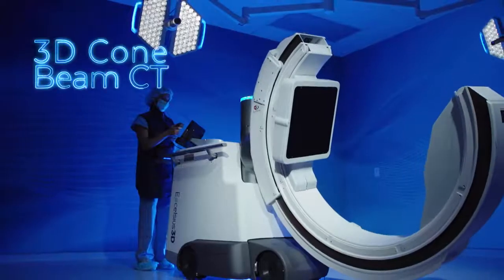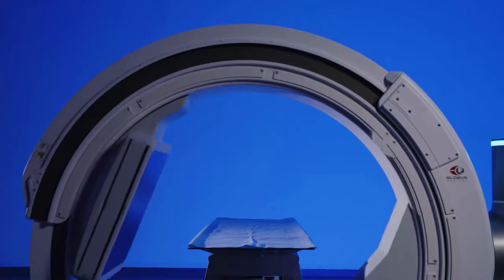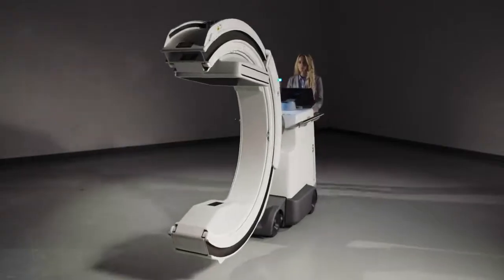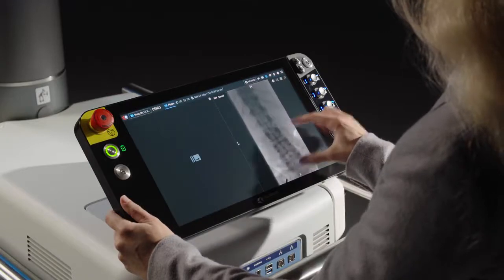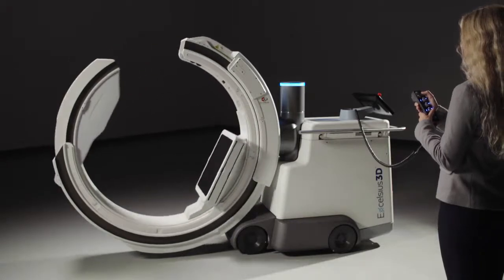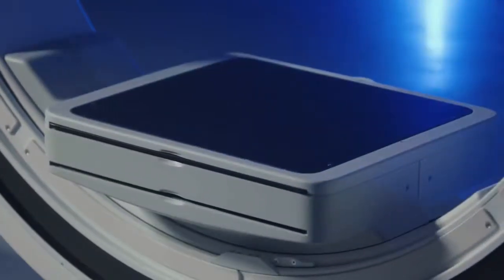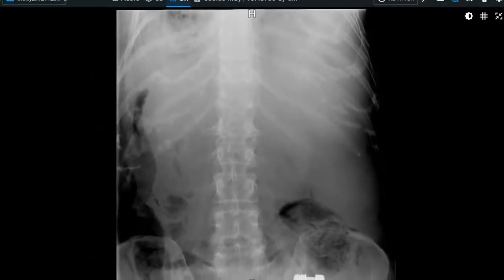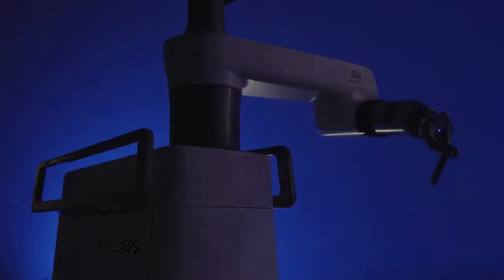Globus Medical:Excelsius3D™ Intelligent Imaging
All video parts are of the sole property of Globus Medical